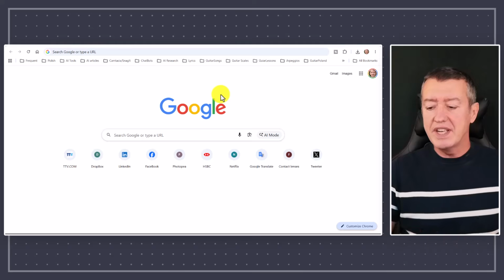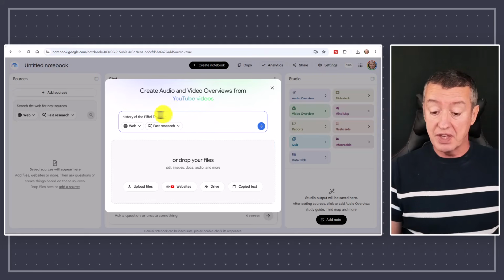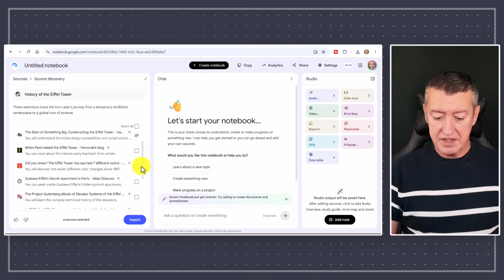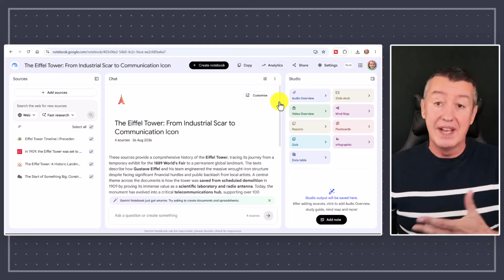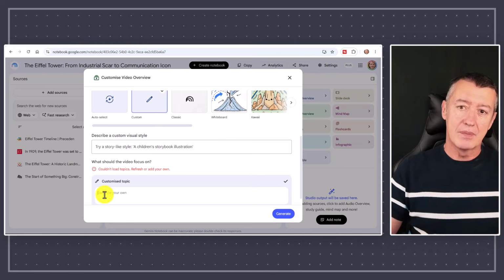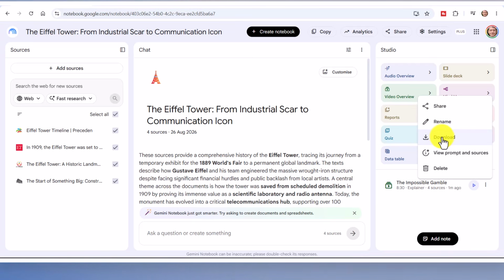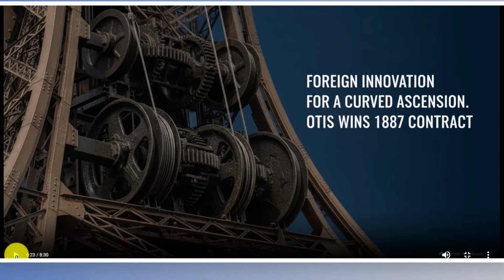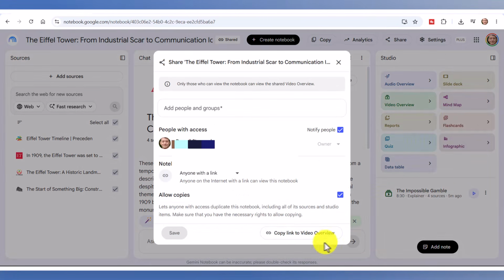NotebookLM Tutorial: How to Create Lesson Videos in 5 Minutes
Complete training in using Gemini Notebook ( NotebookLM) for generating high quality videos

00:00 Making videos with NotebookLM
00:56 How to choose the content for the video.
02:20 Notebook can now find sources for you
04:17 Generating the video
08:17 Viewing the video

Welcome to this complete, step-by-step tutorial designed specifically for teachers and educators. In this video, I will show you how to use NotebookLM (now known as Gemini Notebook) to easily generate high-quality educational videos in just a few minutes.

Whether you are looking to create engaging summaries, visual aids, or customized materials for your students, this tool can save you hours of preparation time. I walk you through the entire process from start to finish, ensuring you have full control over the content and the look of your final video.

Here is exactly what we cover in this guide:

Accessing and Verifying Sources: I start by clearly explaining the two main options for accessing your source materials. You will learn how to use the tool to find information and, most importantly, how to manually select and verify those sources so you can trust the content you are teaching.

Multilingual Capabilities: You are not limited to English. I show you how to easily select different output languages, making this an incredible tool for language teachers or diverse classrooms.

Crafting the Visual Description: The secret to a great video is in the prompt. I break down the exact information you need to provide regarding the visual output. Learn how to specify photorealistic images, the overall look and feel, color schemes, backgrounds, and on-screen text.

Customizing Educational Content: Beyond visuals, I explain how to give precise instructions for the actual content of the video. This includes adjusting the language level and tone, which is perfect if you are creating materials for language learners or specific grade levels.

The Final Result: Watch the generation process in action as I reveal what the finished video looks like.

Exporting and Sharing: Finally, I walk you through the various ways to get this video to your students. I demonstrate how to download the video file and how to share it via a direct link. Best of all, I highlight a major advantage: your students do not need to have a Google account to watch the video through the shared link.

If you want to speed up your lesson creation while keeping your materials highly visual and customized for your students, this tutorial will give you everything you need to get started.